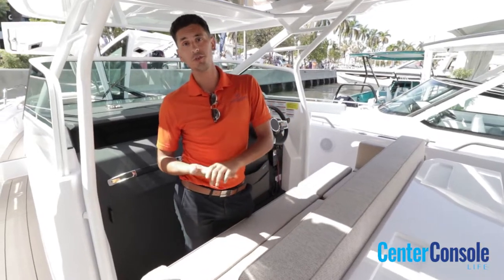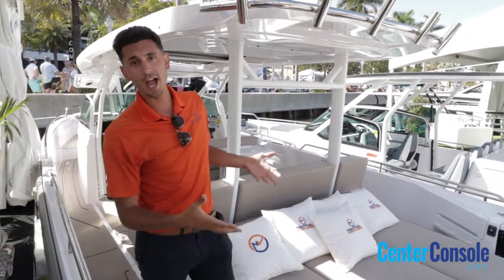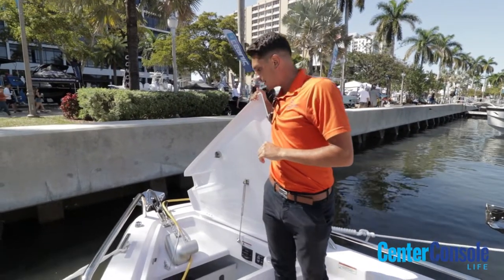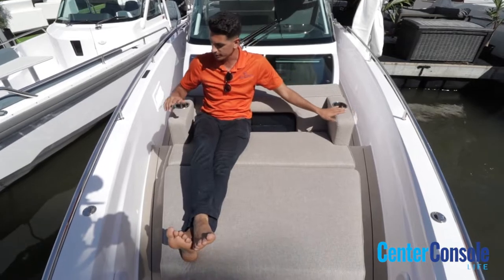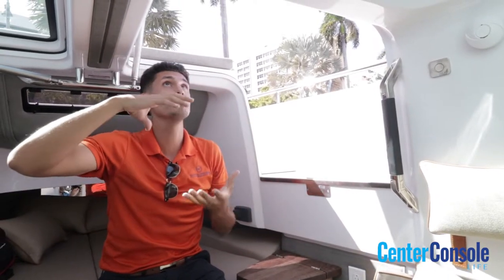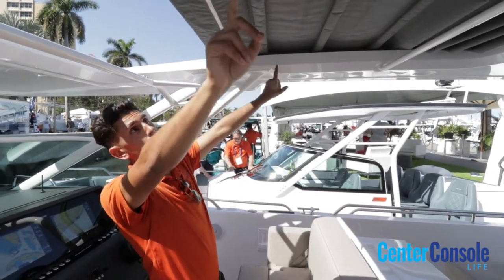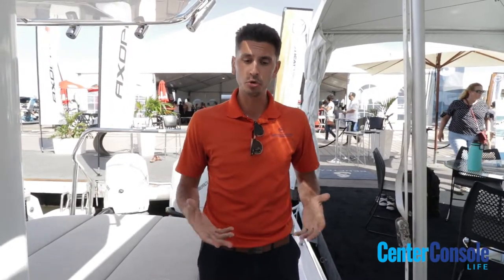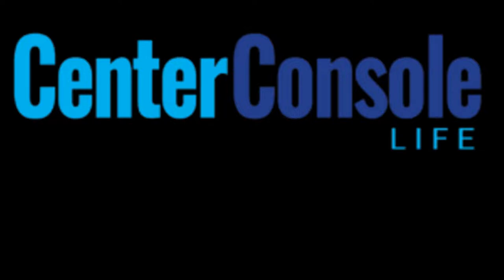Axopar 37 Sun Top: A Full Walkthrough With Nautical Ventures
The Axopar 37XC is a new crossover boat that challenges convention and brings a new era to all weather boating. The 37XC combines the functionality, ease of movement, social outdoor and indoor spaces, and versatility of a walkaround centre-console with an enclosed Weatherproofed cabin. Considered the 37XC to be the "Grand Turismo" of the seas opening a world of possibilities to safe, extended voyages in comfort even in unpredictable weather

Question: axopar 37 sun top vs axopar 45?
Comment who wins